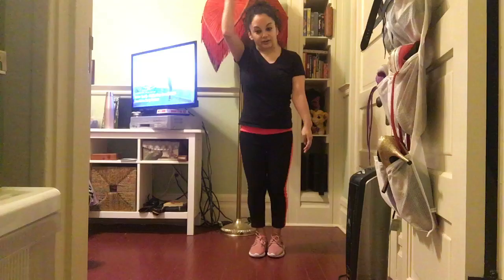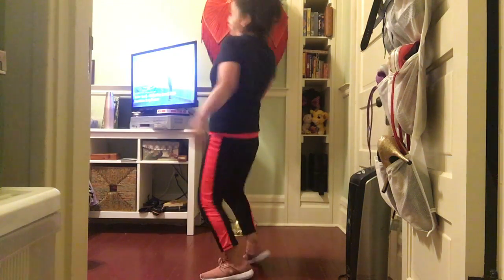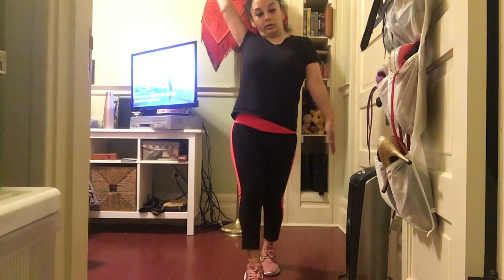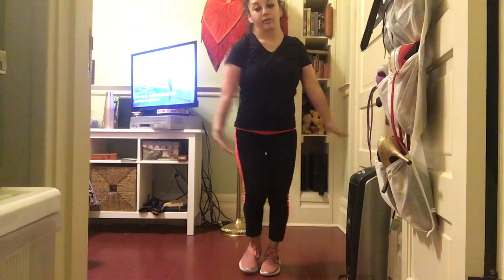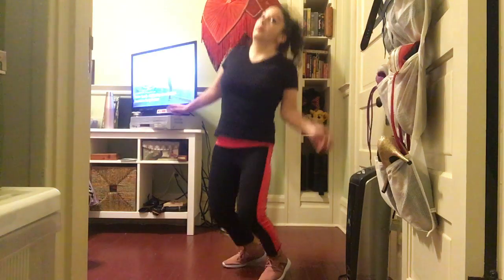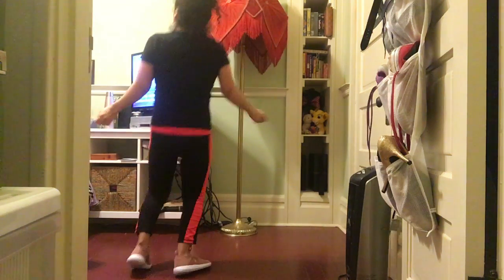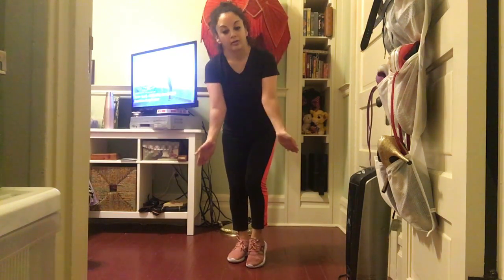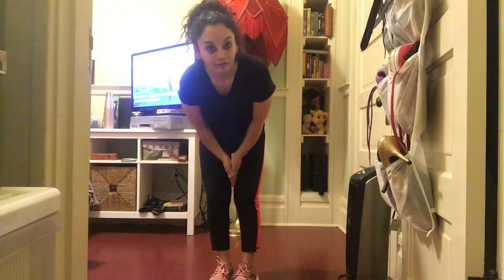Choreography Lesson with Camila